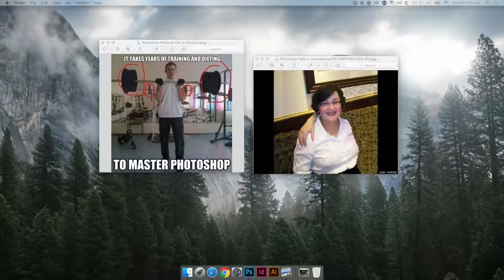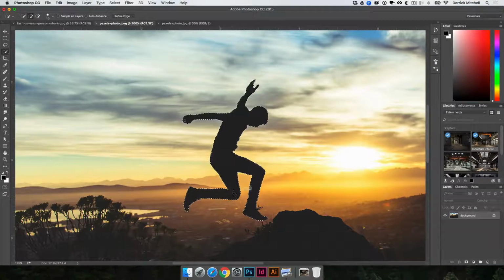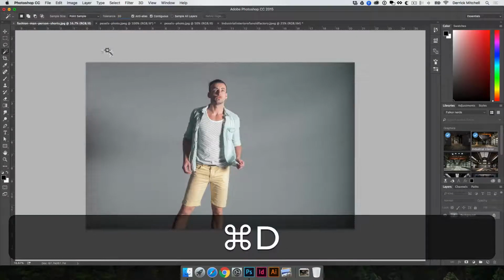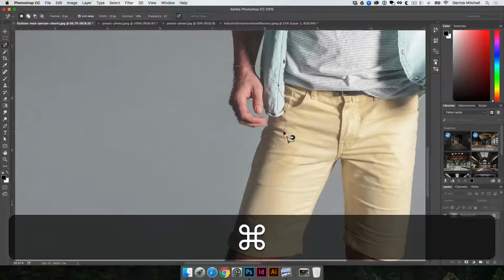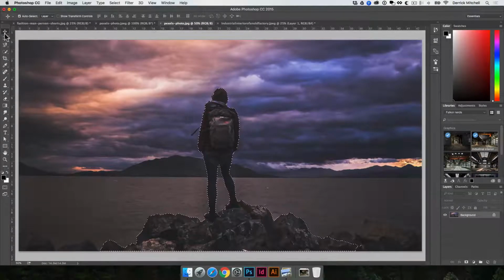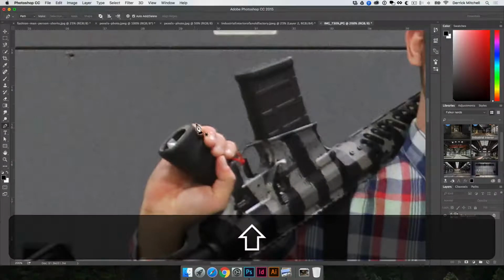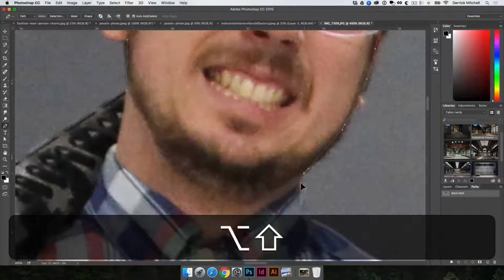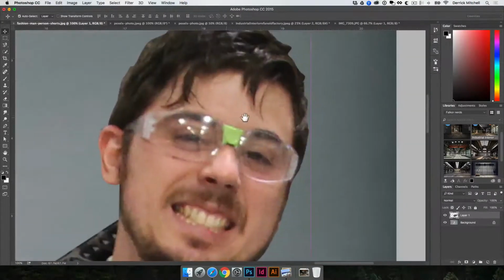Getting assets for your first composite image in Adobe photoshop